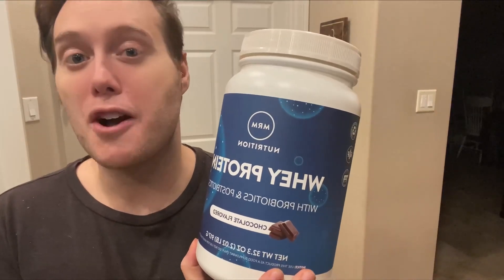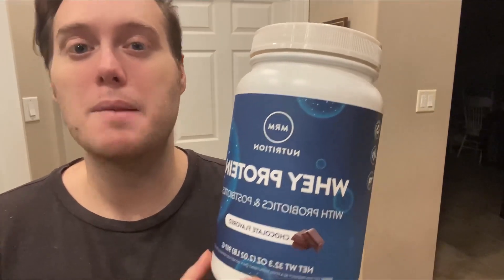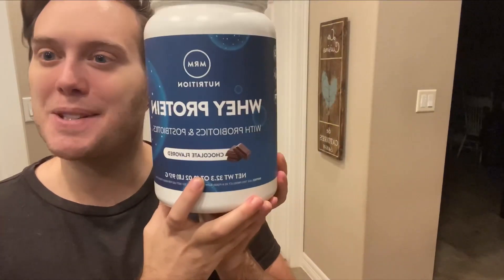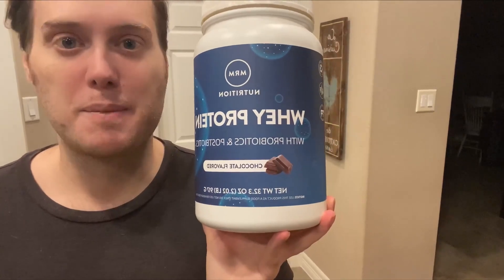Why I Love This MRM Nutrition Whey Protein